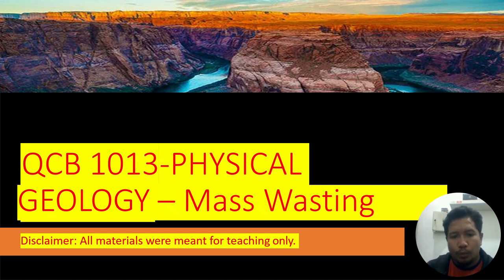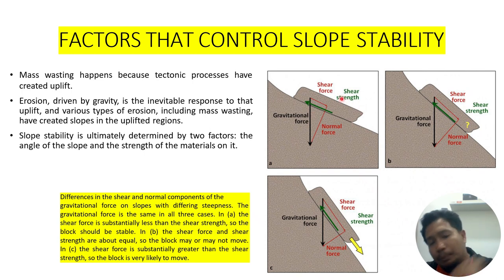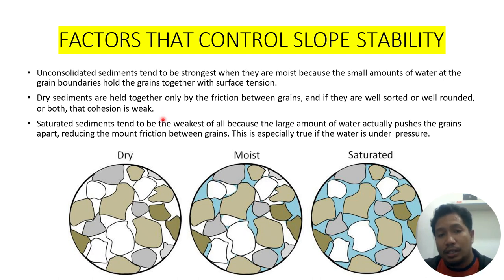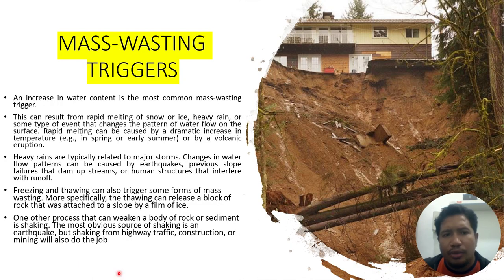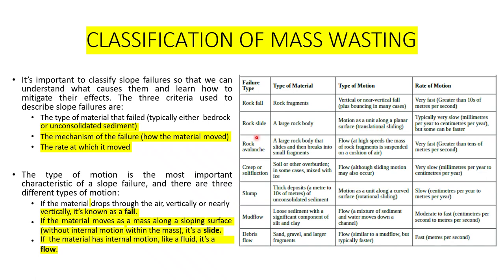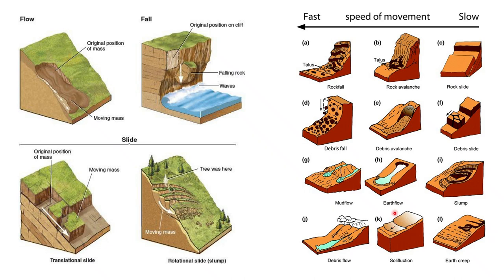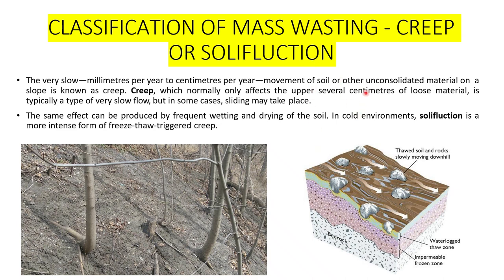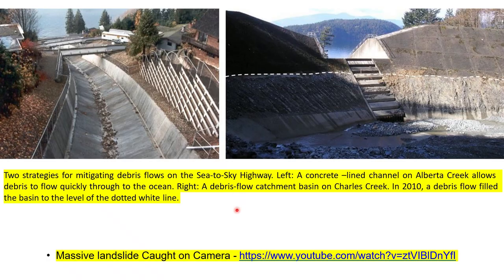Physical Geology_Lecture 10_Mass Wasting